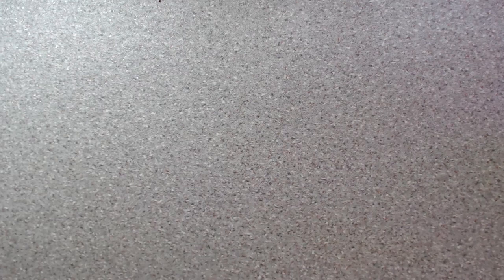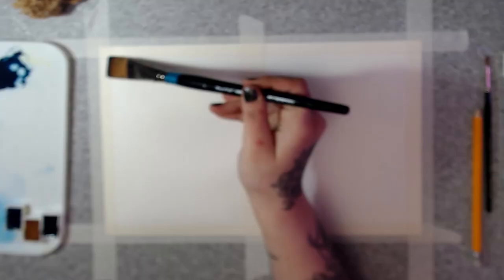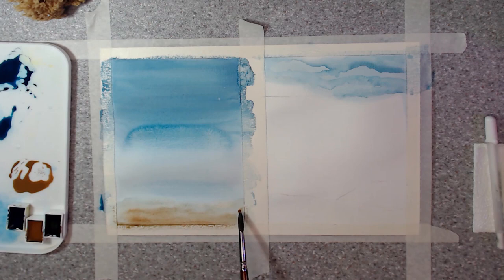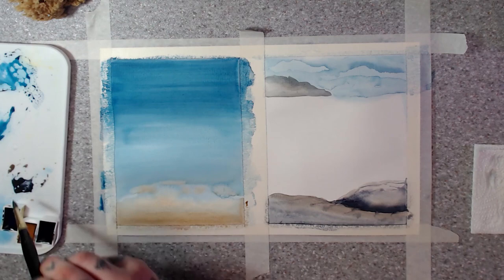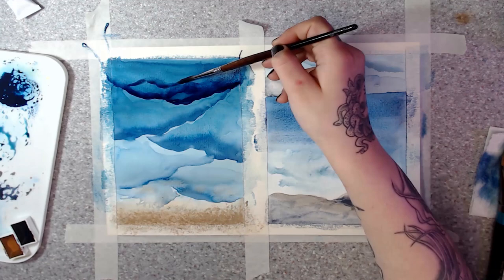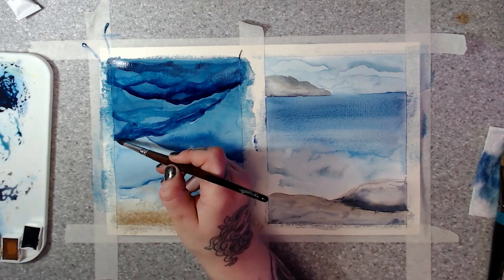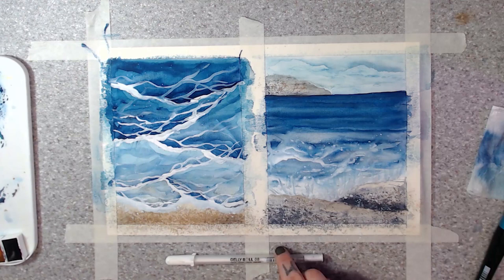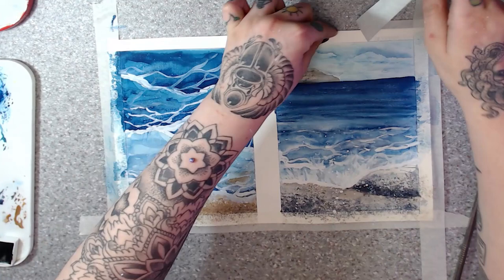Watercolour waves // easy tutorial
Hellooo artsy friends :D
I hope you like this new format of tutorials, I am having a lovely time creating them and I hope they reflect that.

Also do not forget to take a shot of WATER to stay hydrated my dear land merpeople!! If you do play my ombre drinking game do not forget to drink responsibly :p

Brushes: not exactly these ones because the ones I have are older but there are the same make and theyre vegan

Video Credits
Logo made by: @fisgadesign on IG and FB
Intro made by: @Sgartelll on Twitter